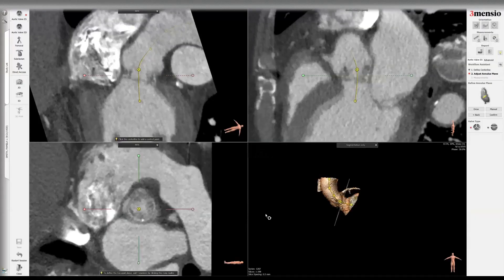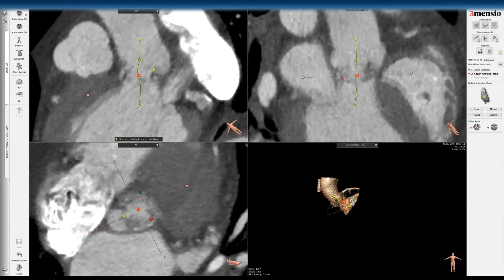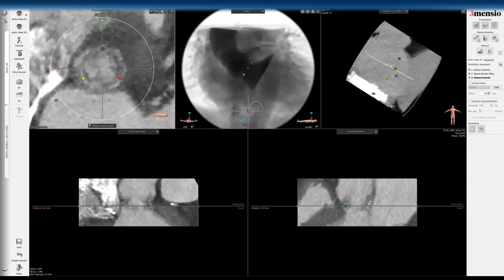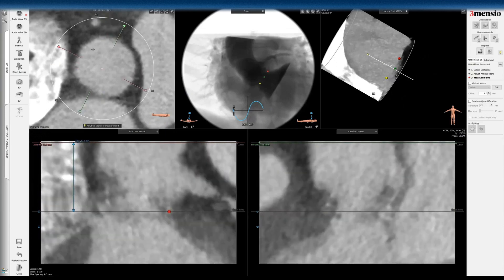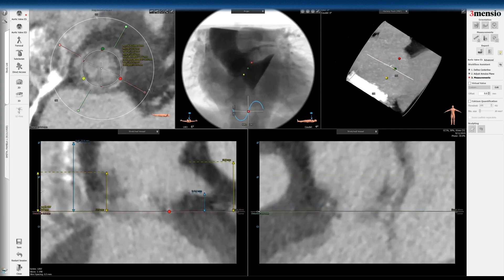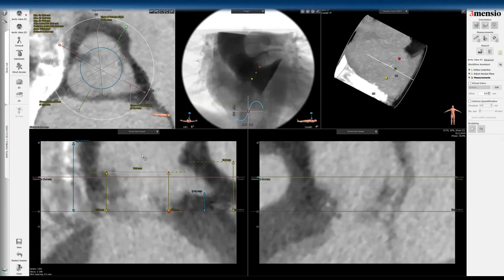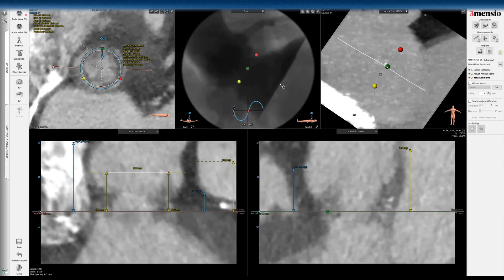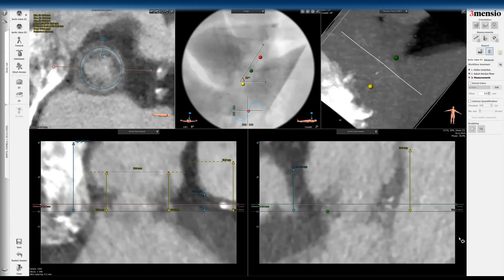3Mensio CT Pre-case planning: Valve-in-Valve TAVR in Epic/Biocor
This 3Mensio video tutorial shows you how to work up valve-in-valve TAVR in an Epic/Biocor surgical aortic valve